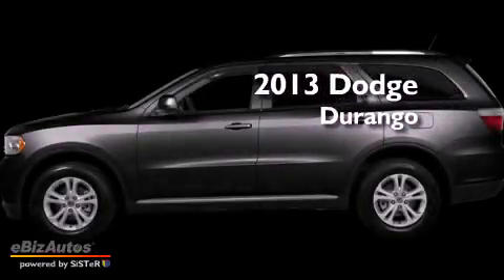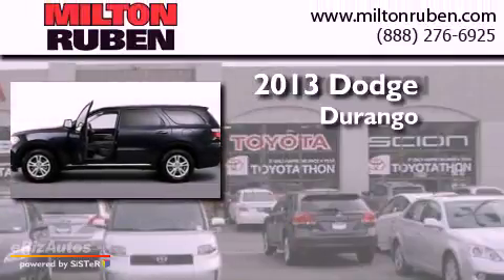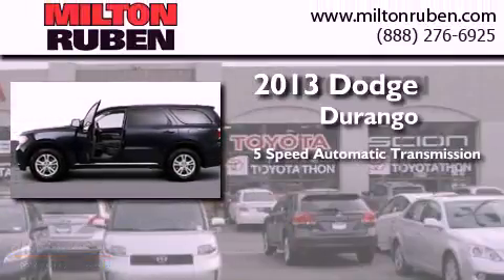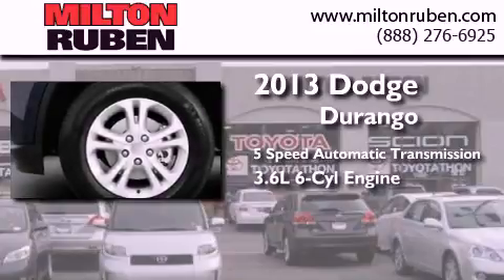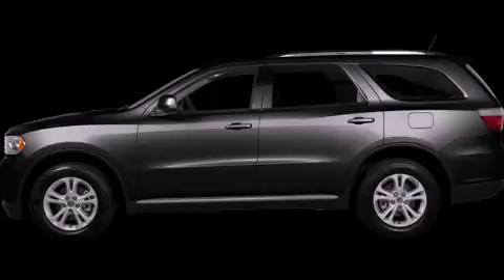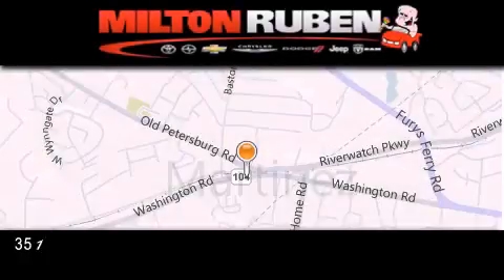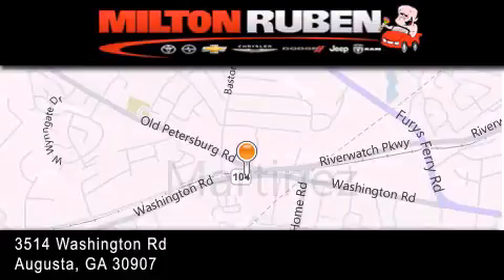2013 Dodge Durango Hephzibah GA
Year : 2013
 Make : Dodge
 Model : Durango
 Engine : 3.6L 24-VALVE V6
 Trans . : Automatic
 Exterior : Brilliant Black Crystal Pearl

 Interior : Black Interior
 Stock : D2553

 2013 Dodge Durango Augusta GA